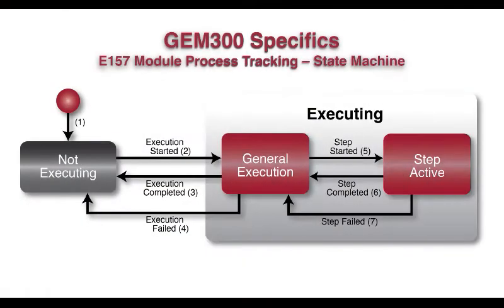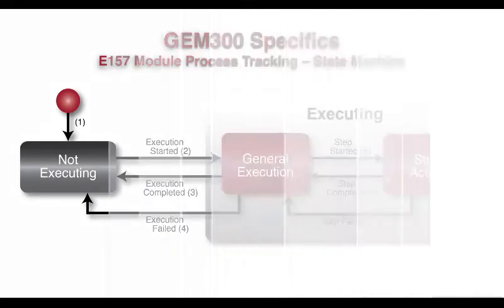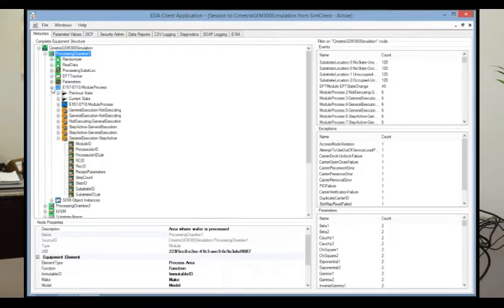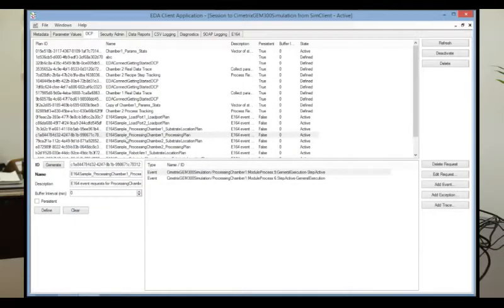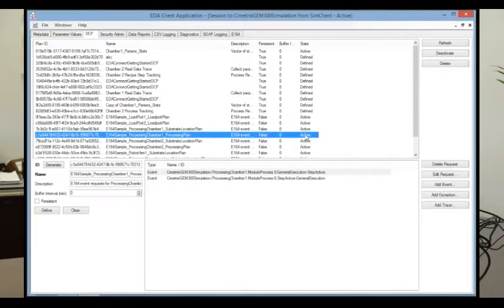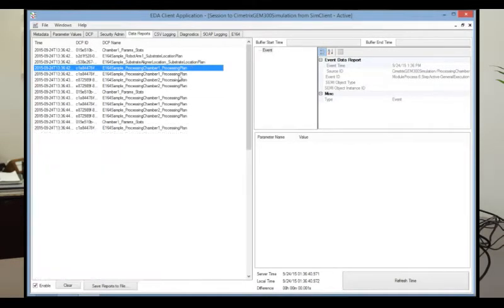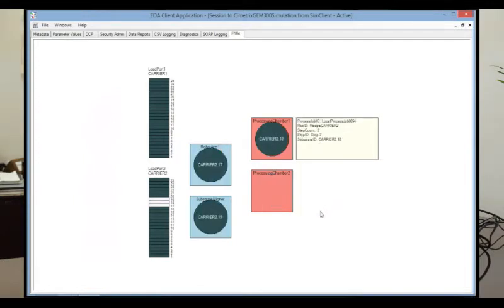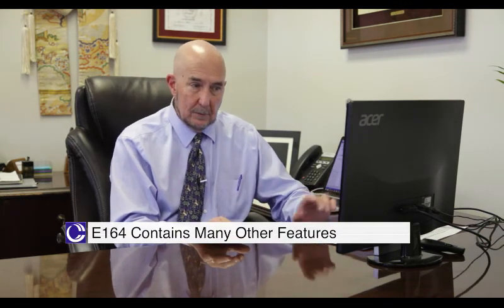Importance of Process Module Tracking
he Equipment Data Acquisition (EDA, also known as Interface A) standards are a collection of SEMI standards intended to facilitate and improve communication between a factory's data gathering software applications and the factory equipment. The factory uses EDA to collect specific data from equipment, and then analyze that data to determine how best to increase productivity, improve product quality, and reduce costs.